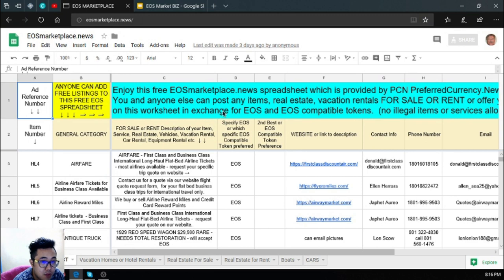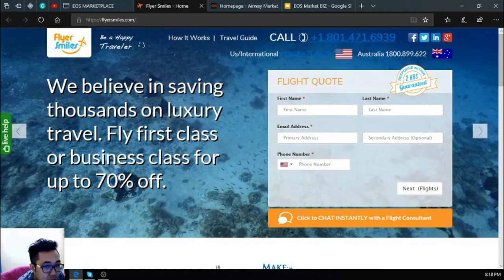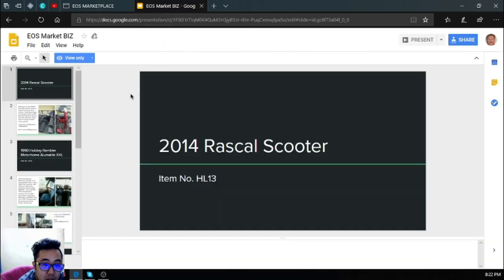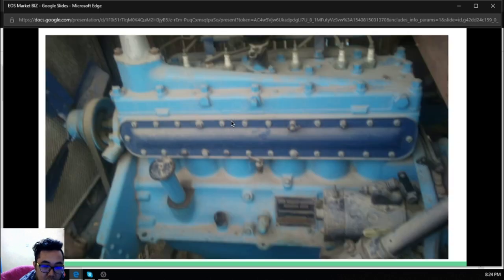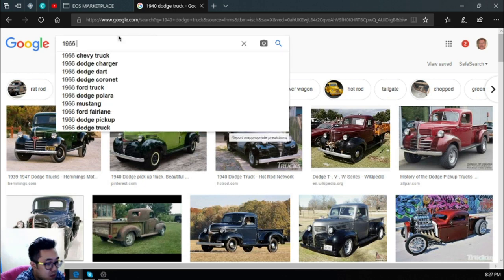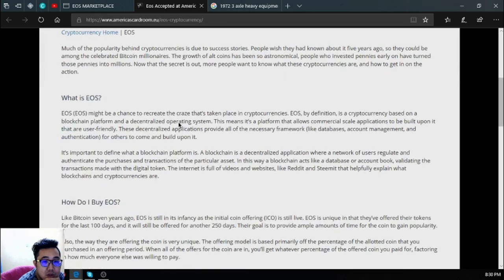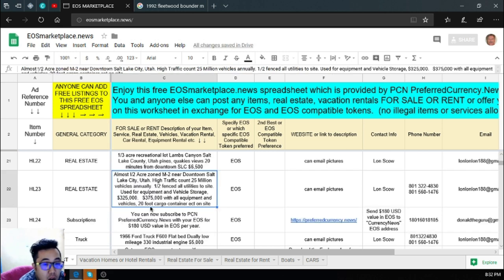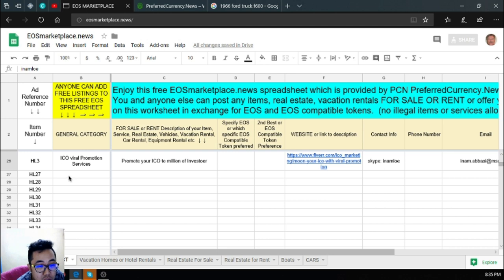Check these items! These are all available in exchange for EOS!